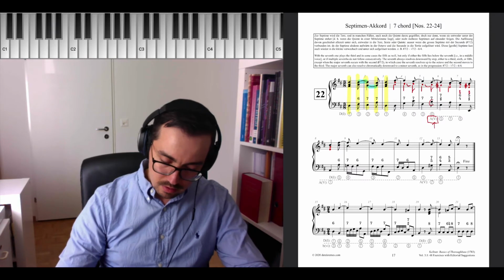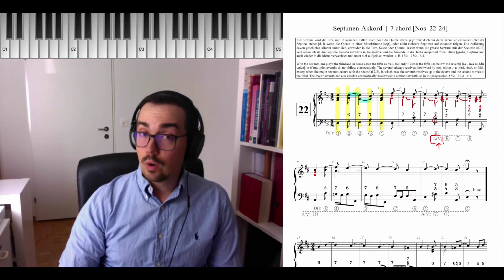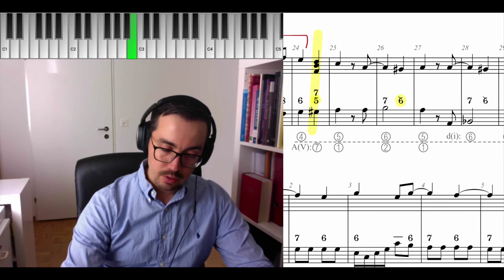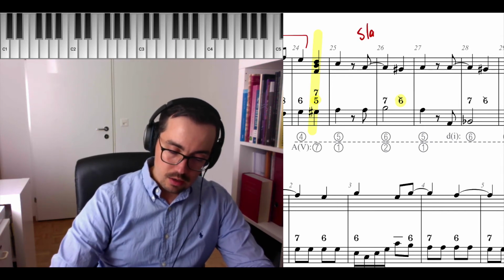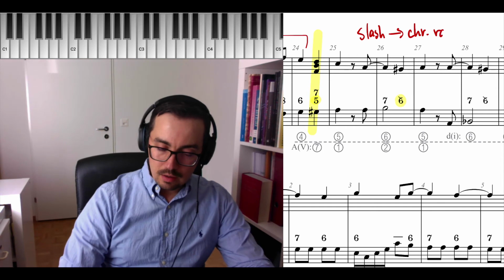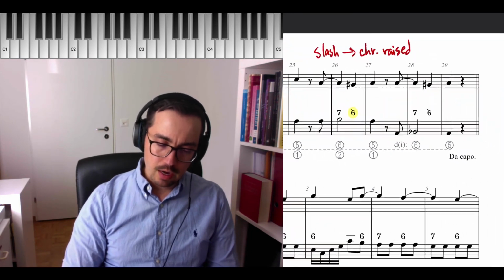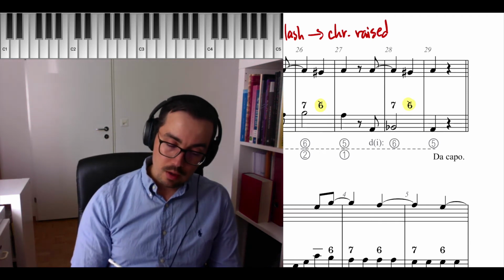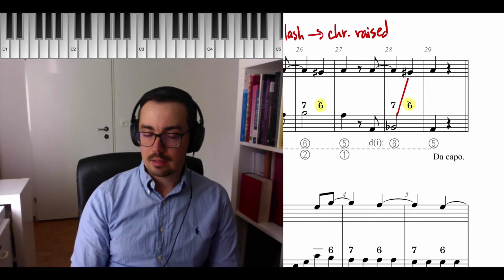Thoroughbass for Beginners (7 of 13) – J. C. Kellner's Treatise: 7 Chords